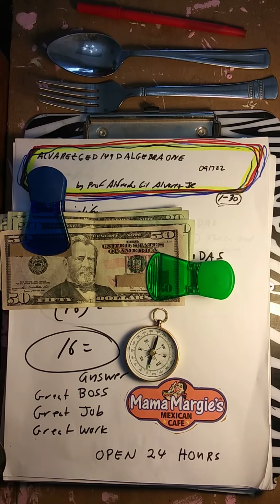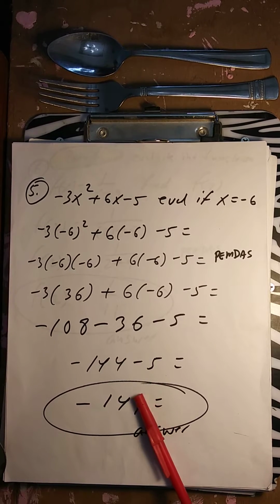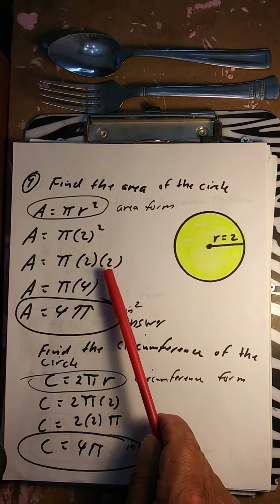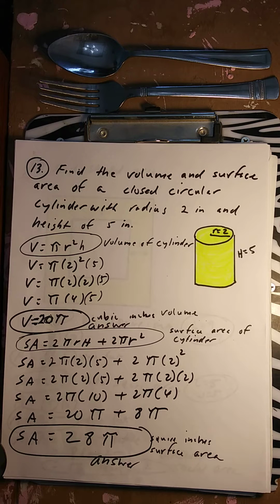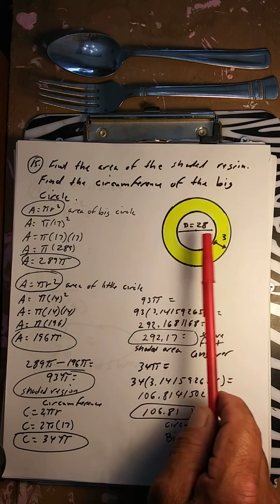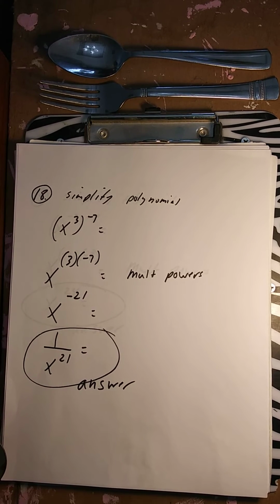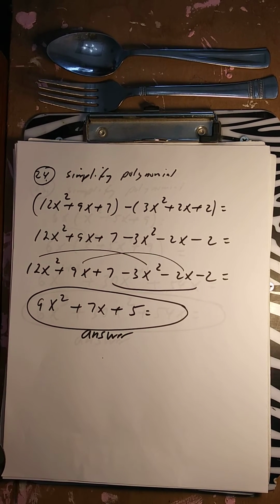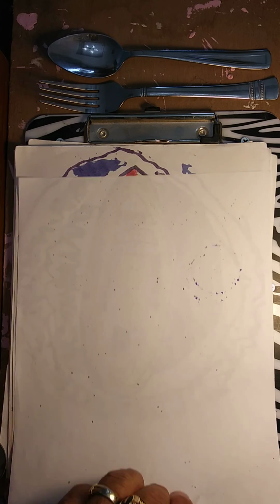GED 149 Algebra one part 1